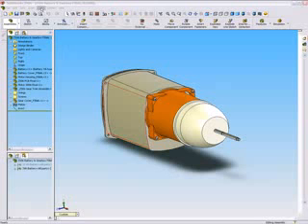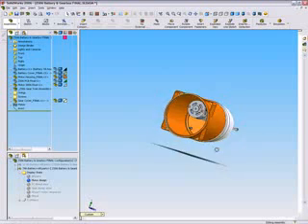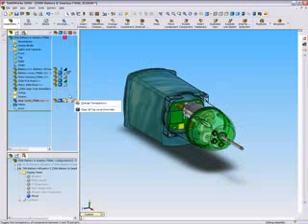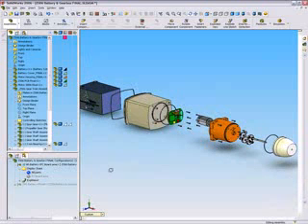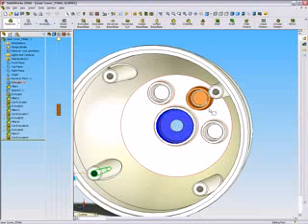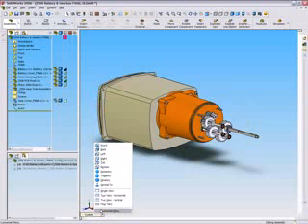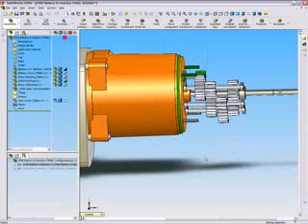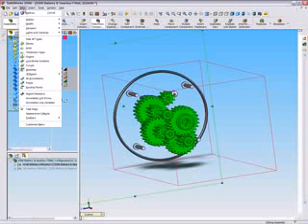SolidWorks Display States and Linked Views Demonstration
Demonstration of the SolidWorks Display States and Linked Views functionality in SolidWorks 2006